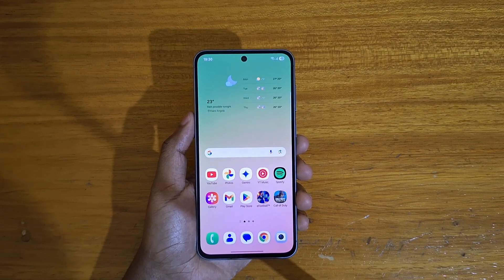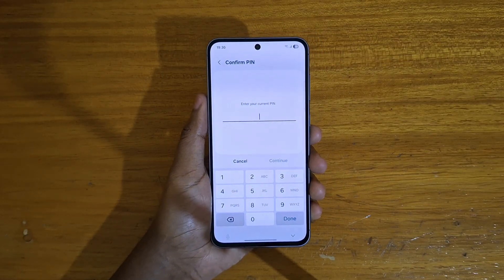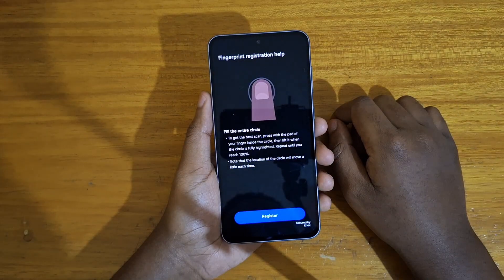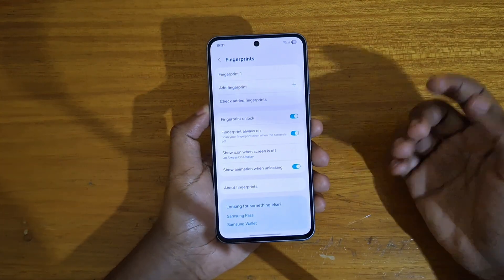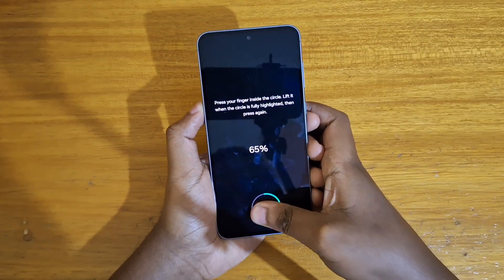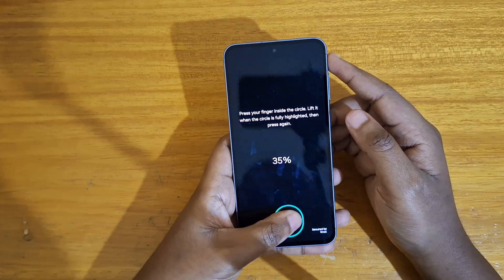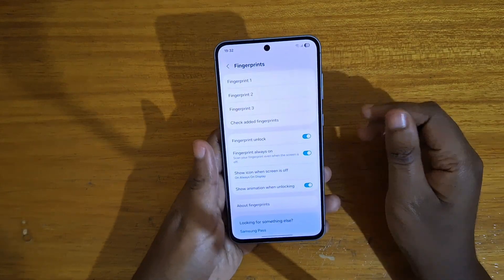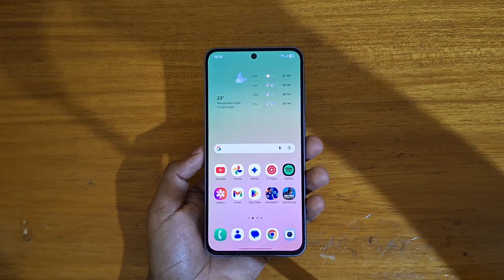SAMSUNG GALAXY A56 5G FINGERPRINT SETUP.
In this video, I explain how to setup the fingerprint scanner on the samsung galaxy a56 5g.